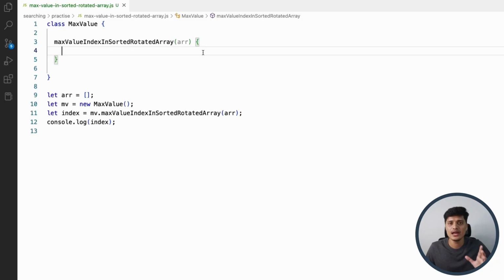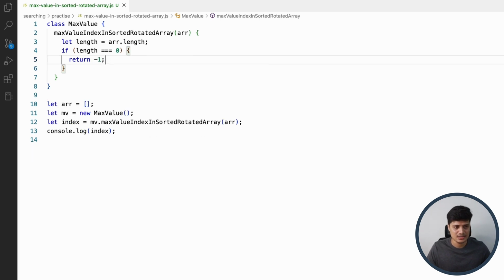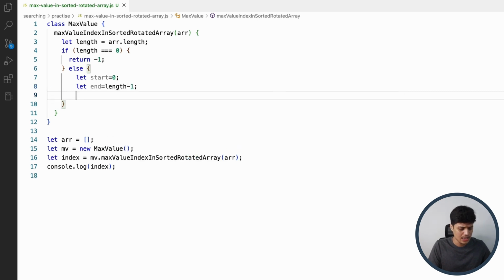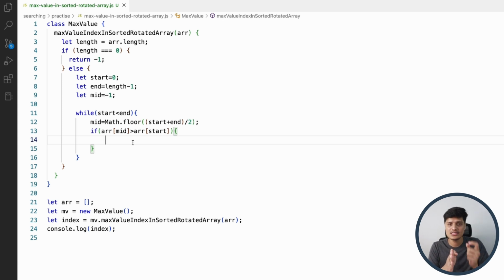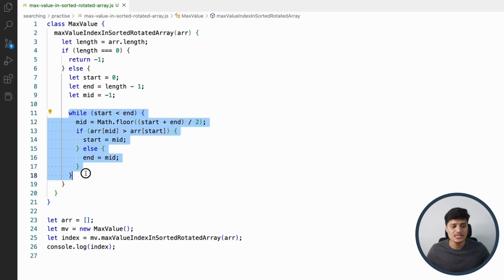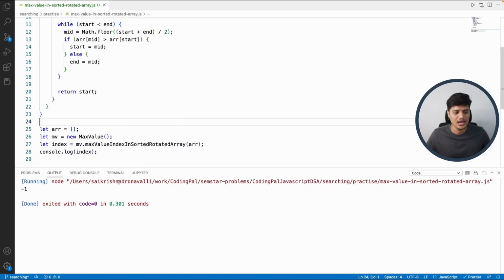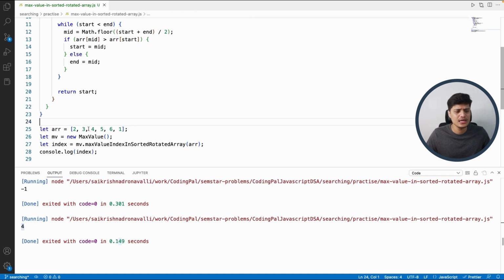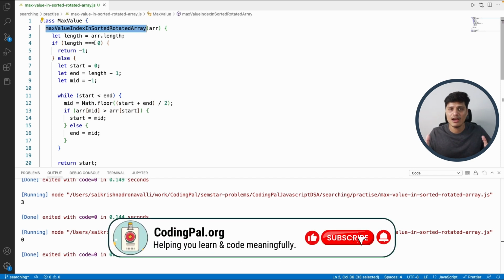Max value in sorted rotated array JAVASCRIPT implmentation | Binary search problems | 5/100 Days DSA